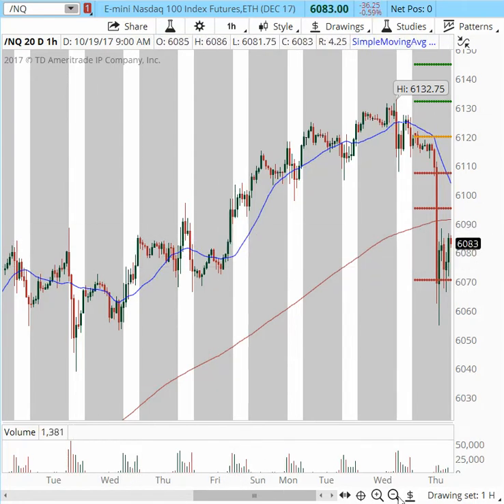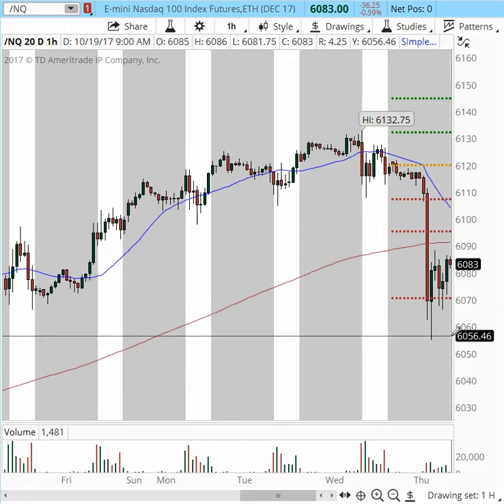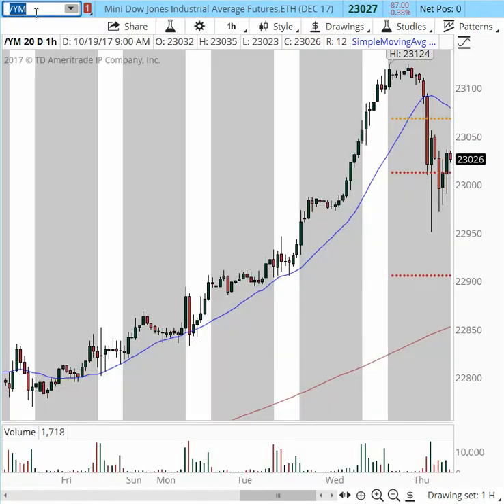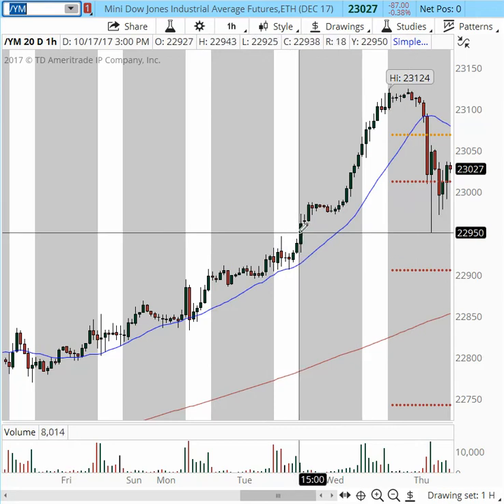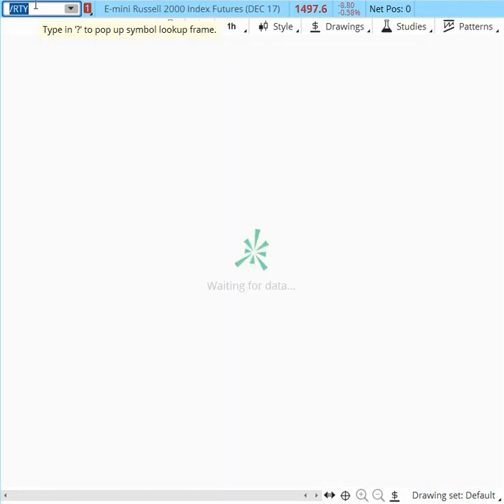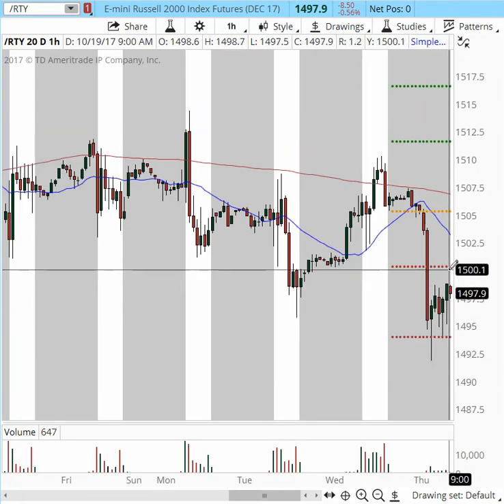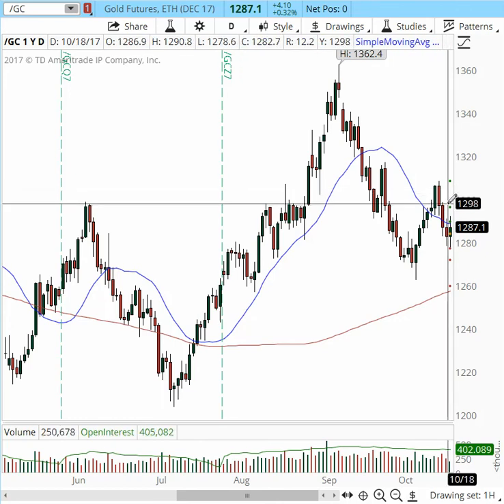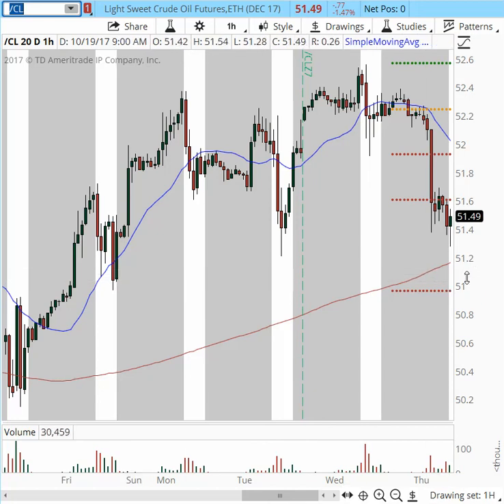Pre Market Game Plan $NQ_F $YM_F $ES_F $CL_F $GC_F $RTY_F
Pre Market Game Plan
$NQ_F $YM_F $ES_F $CL_F $GC_F $RTY_F CFTC Rule 4.1